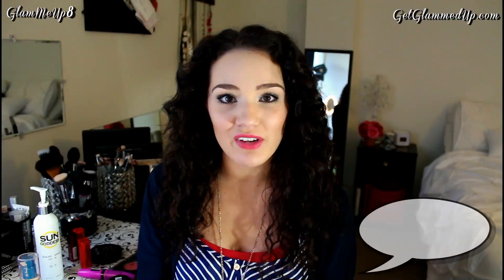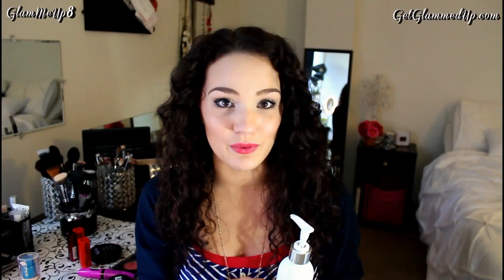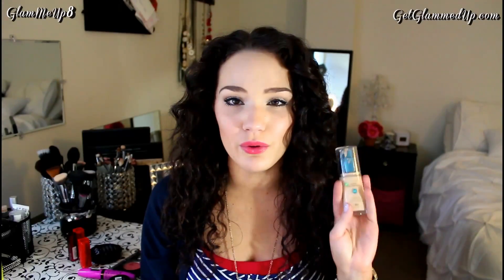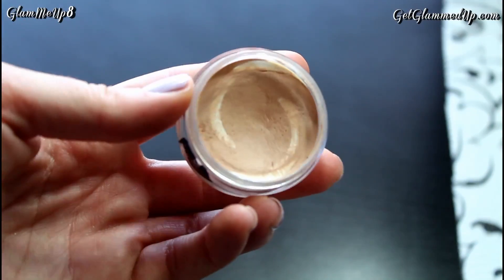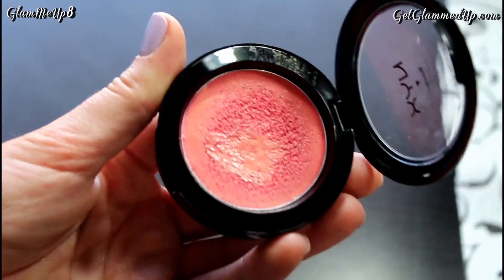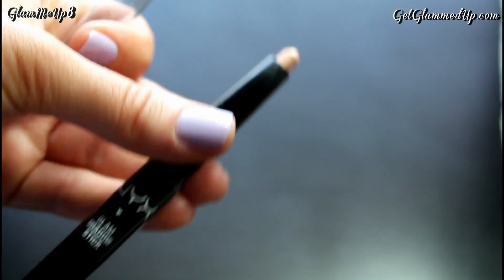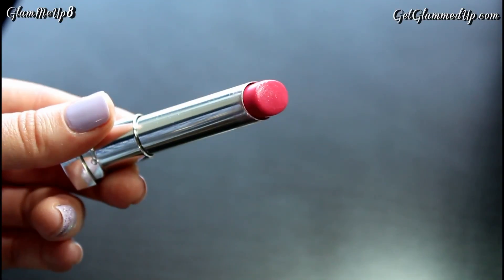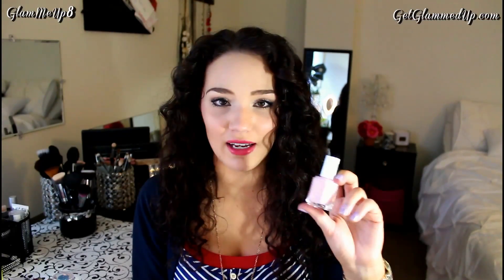Spring 2013 Favorites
EDITOR: Edited with Cyberlink PowerDirector 10 Ultra